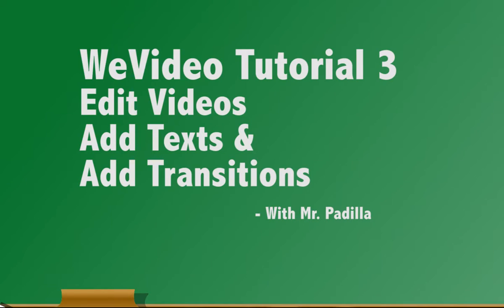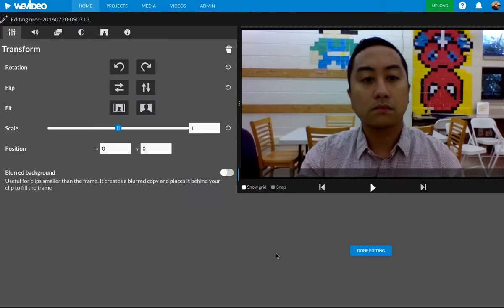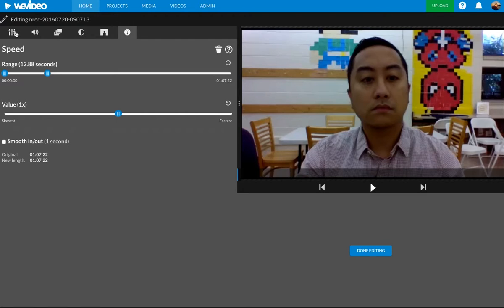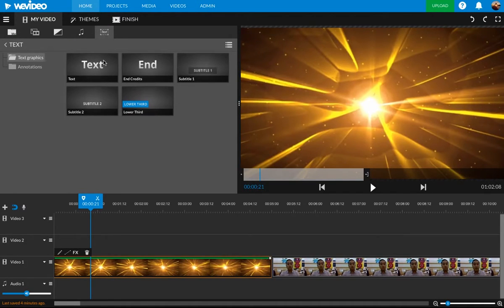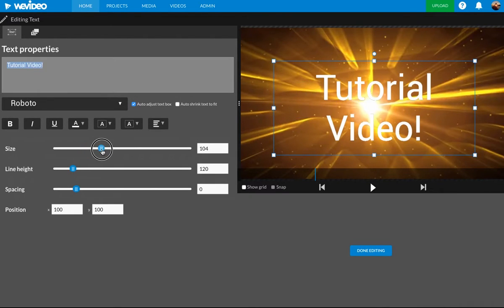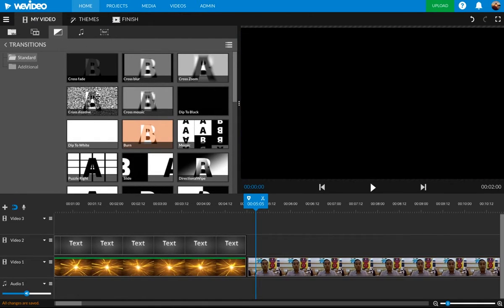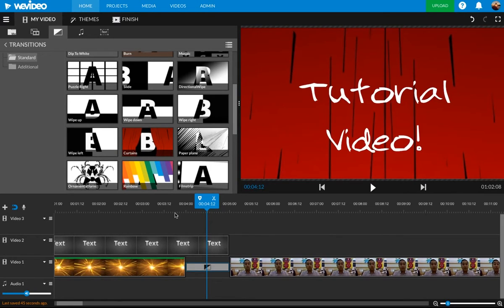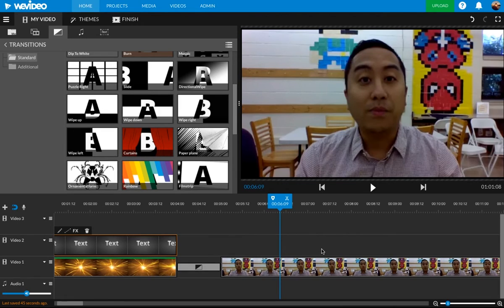WeVideo Tutorial 3 Edit Videos Add Text and Transitions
A quick tutorial on how to edit videos, add text, and add transitions on WeVideo.